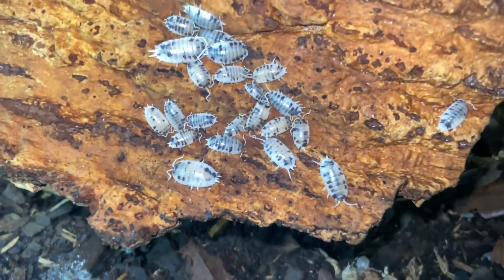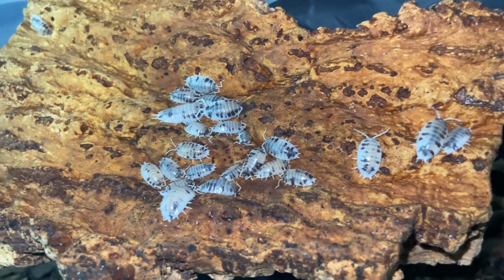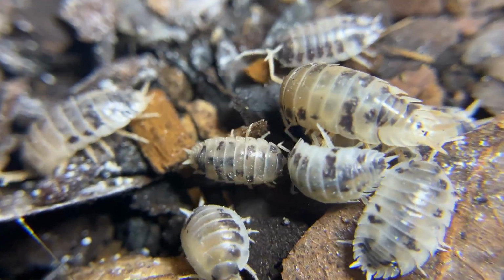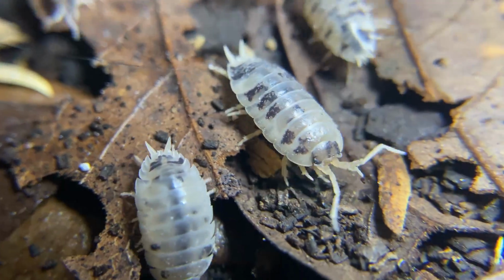How Much Do Dairy Cow Isopods Cost???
This week we go over how much you should be paying for Porcellio. laevis Dairy Cow Isopods.